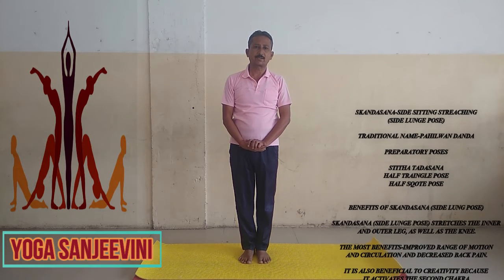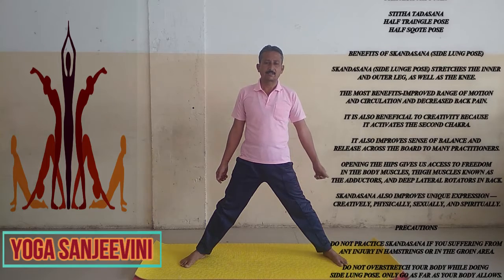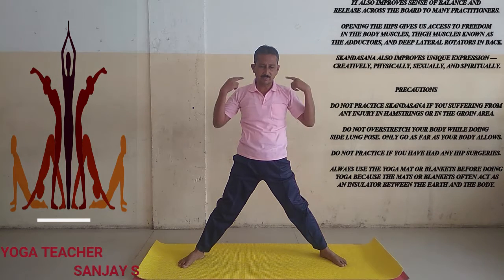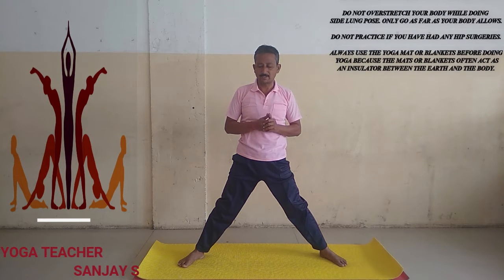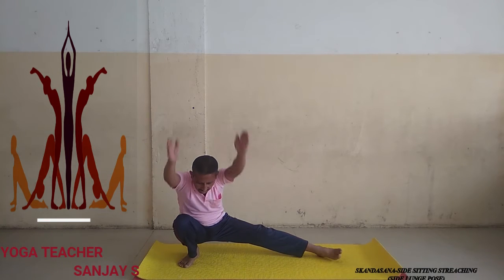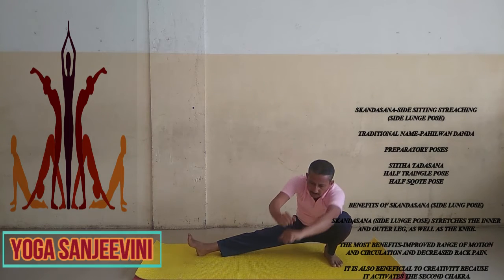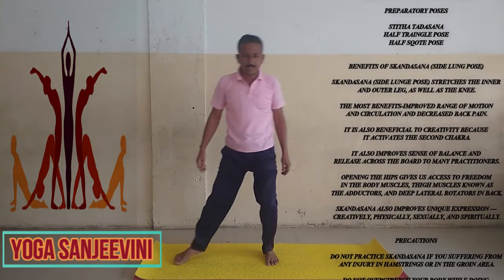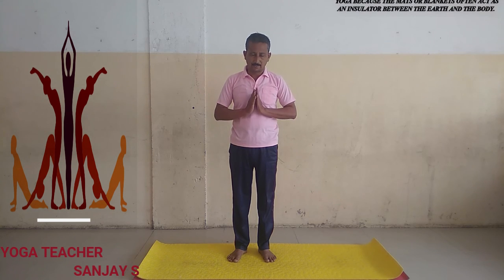YOGA PART 46